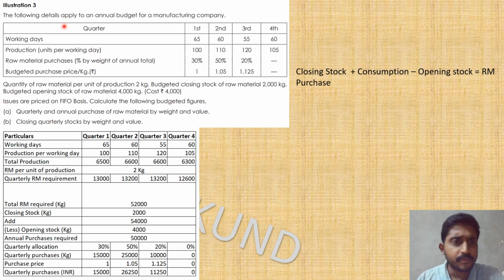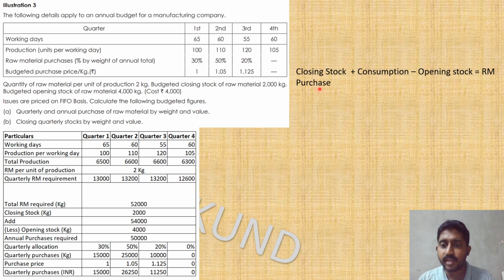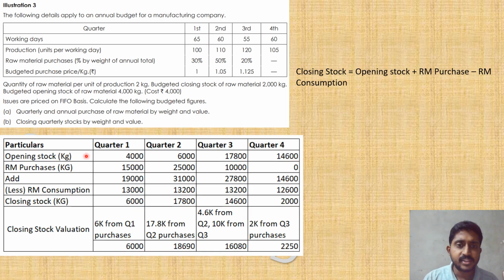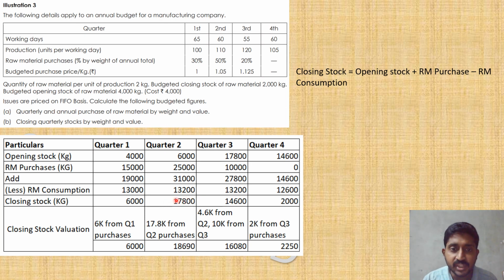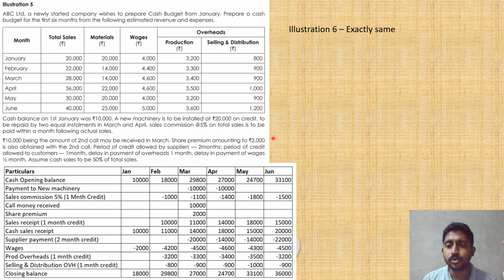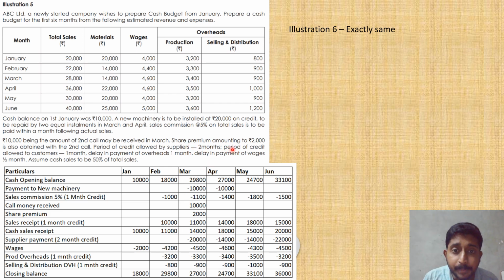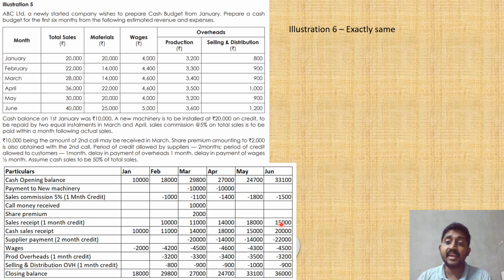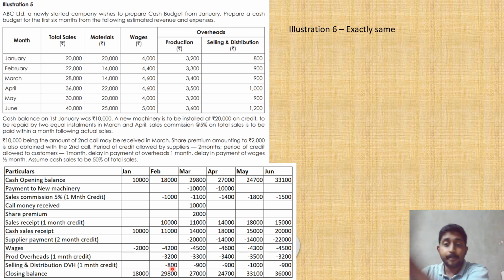ICWA CMA Inter Group 2 - CMA & FM Syllabus 2016 - Class 20